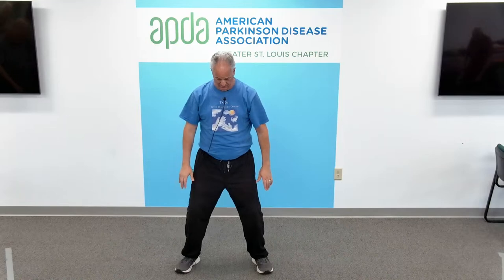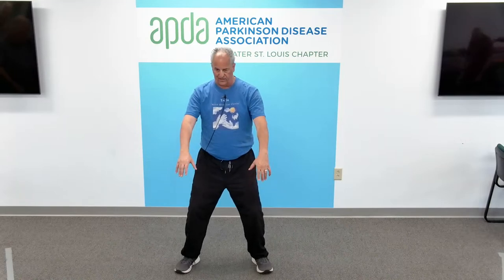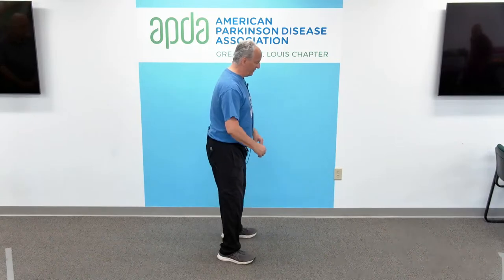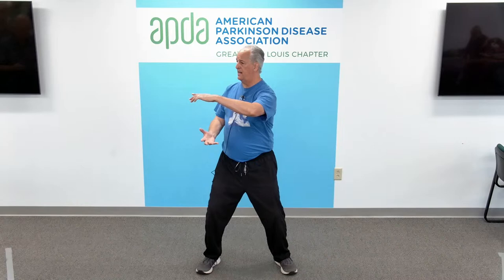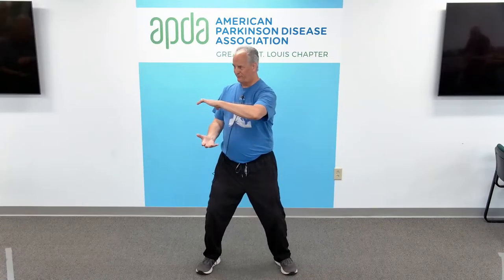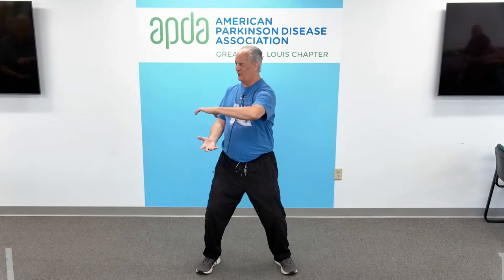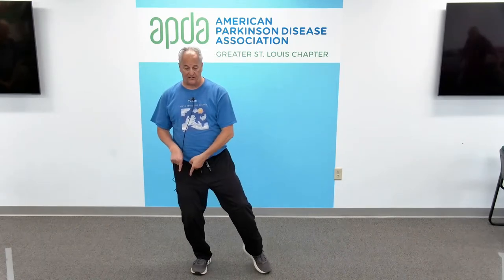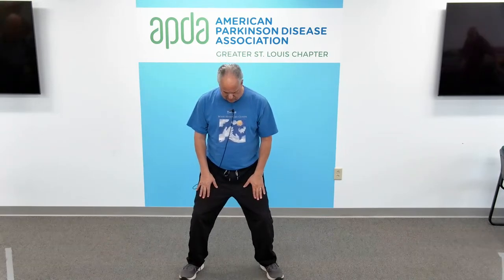Tai Chi with Craig Miller Level 1 7/14/23